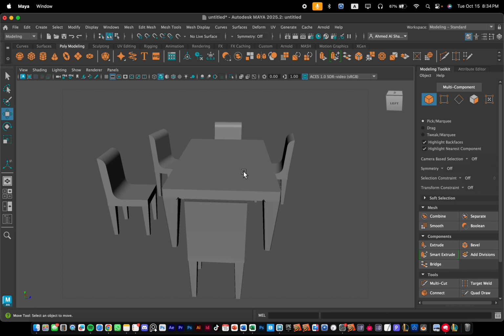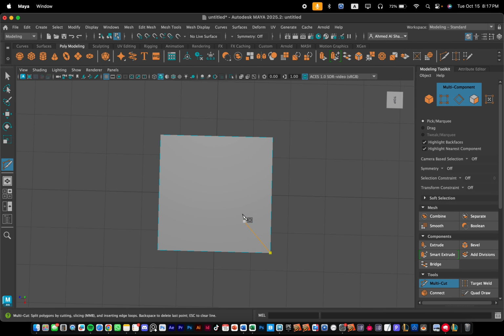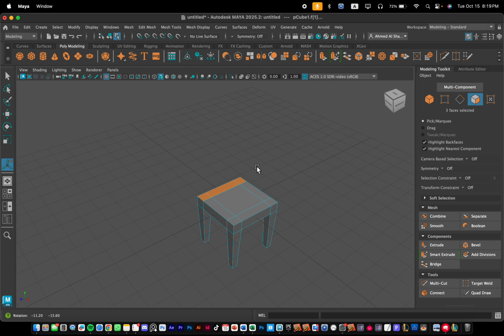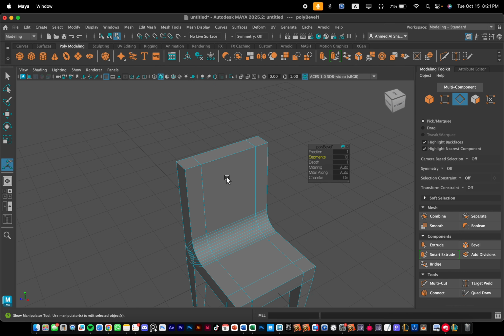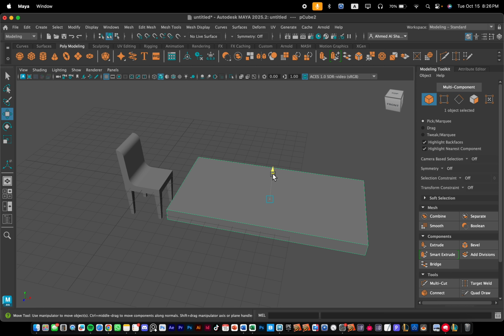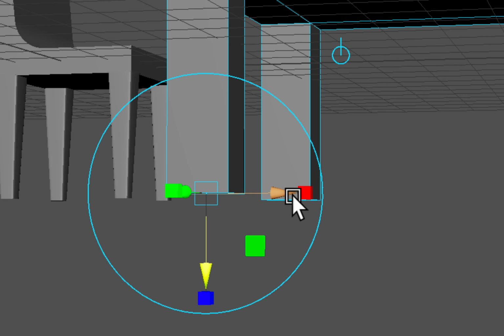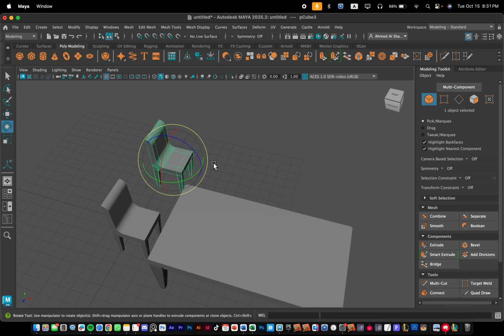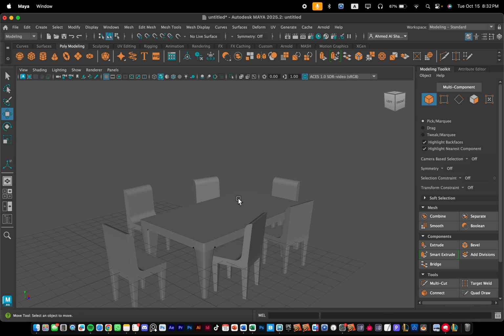Maya 3D Modeling Table and Chair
0:00 Intro
0:38 Chair Modeling
5:30 Table Modeling
9:09 Scattering